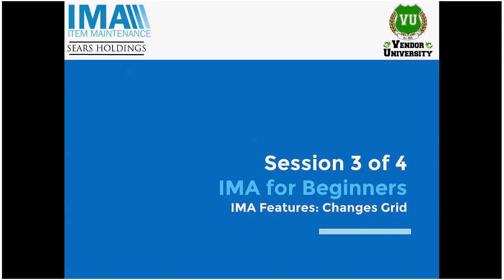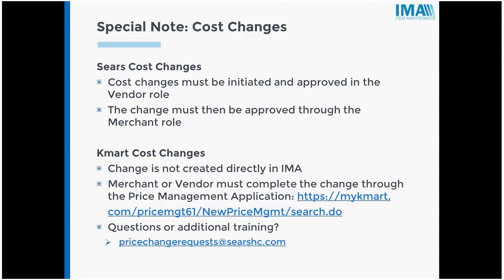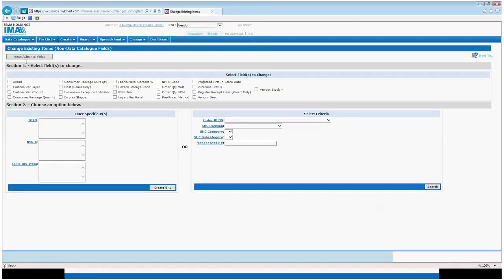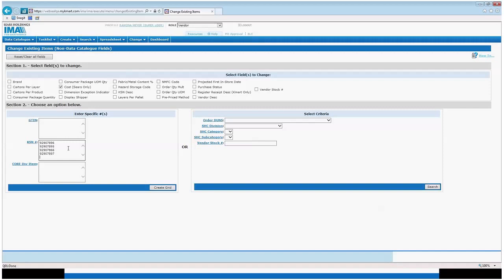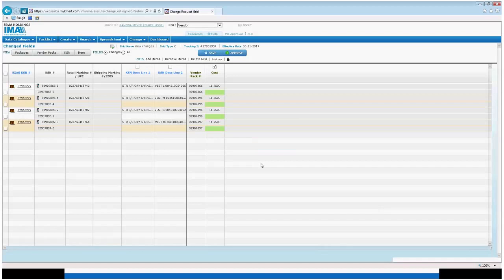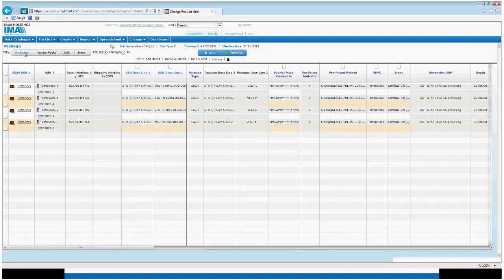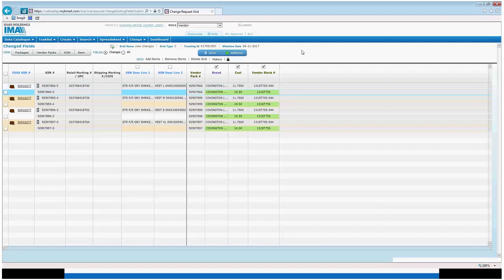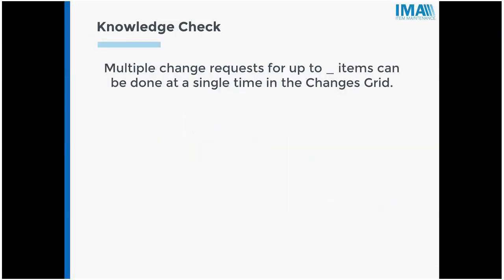IMA for Beginners Session 3.4 Changes Grid